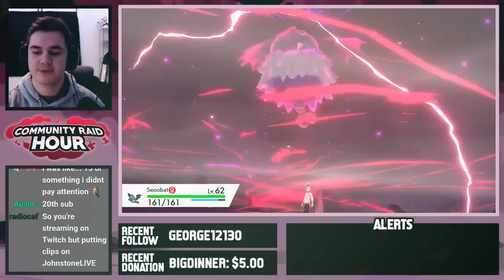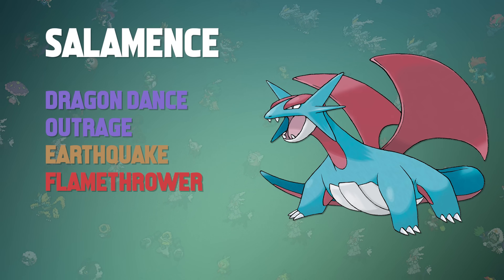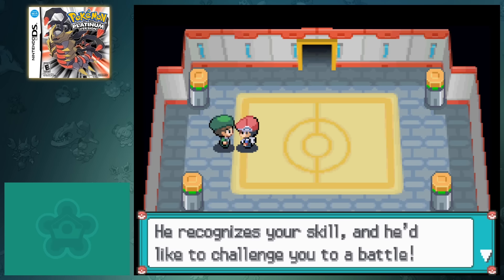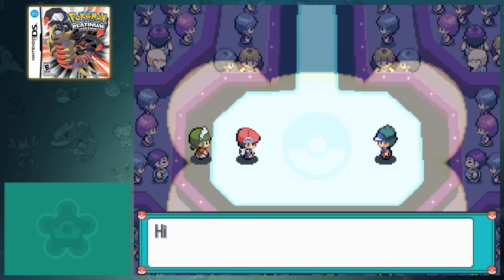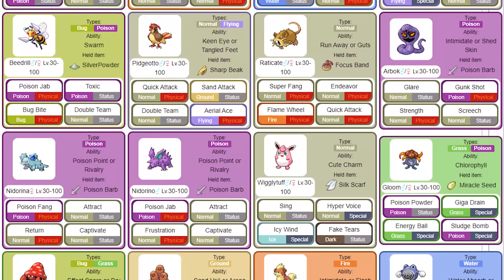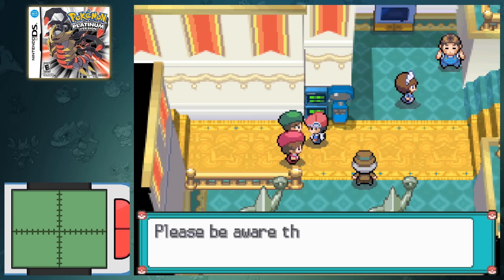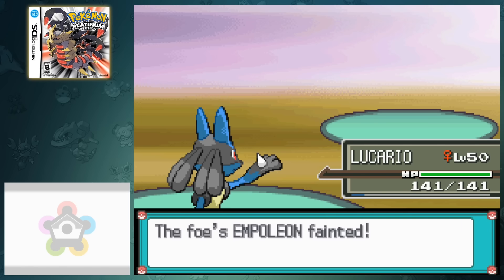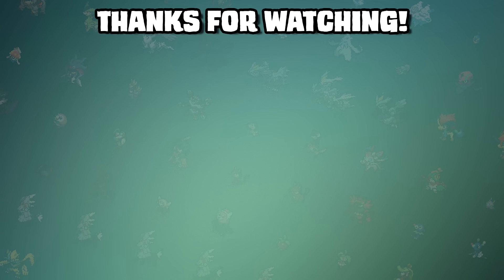HOW EASILY CAN YOU GET EVERY GOLD PRINT IN POKEMON PLATINUM'S BATTLE FRONTIER?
After taking on the Battle Frontier and obtaining every Gold Symbol in Pokemon Emerald, a lot of you wanted to see me take on all the facilities in generation 4. Today we're going to find out how easily you can get every Gold Print in Pokemon Platinum's Battle Frontier! This video took a lot of time and effort to put together, so I'd really appreciate it if you shared this with a friend. If you have any suggestions for the next video, leave it in the comments below! Have a great day :)

HOW EASILY CAN YOU CATCH EVERY POKEMON IN SWORD/SHIELD?

HOW EASILY CAN YOU GET A 5-STAR TRAINER CARD IN POKEMON DIAMOND/PEARL?

HOW EASILY CAN YOU COMPLETE PROFESSOR OAK'S CHALLENGE IN POKEMON DIAMOND/PEARL?